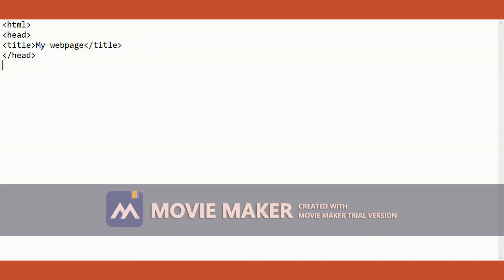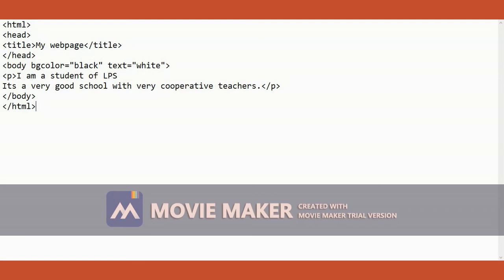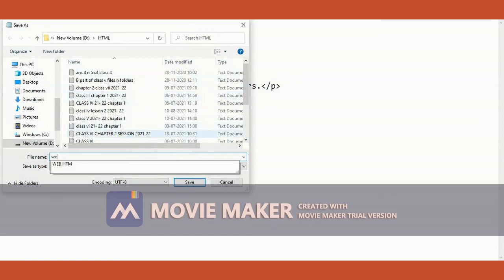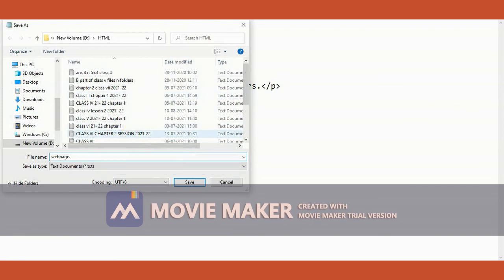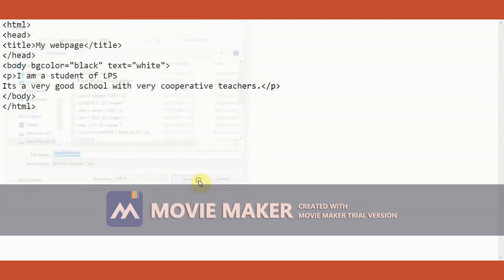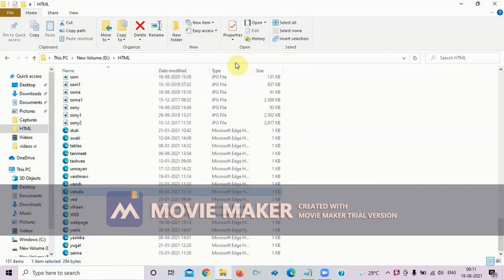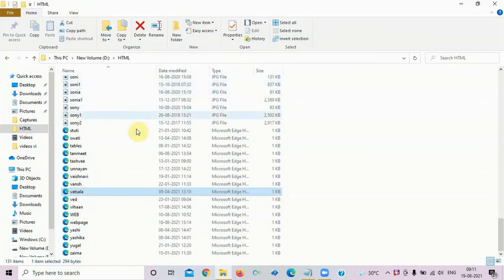AN INTRODUCTION TO HTML 5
CLASS VII PART - I